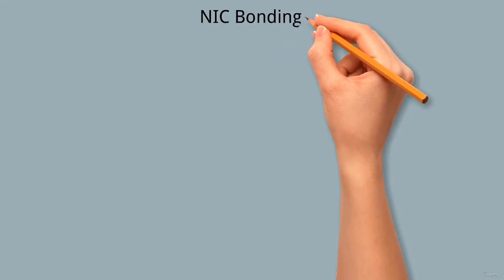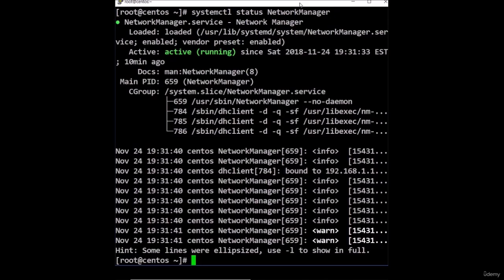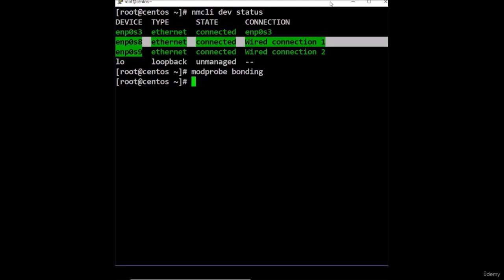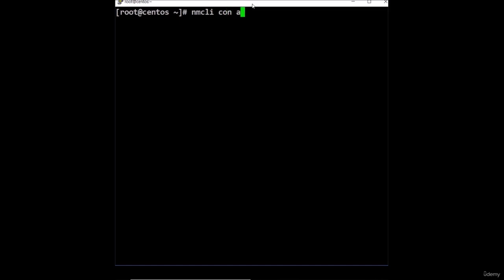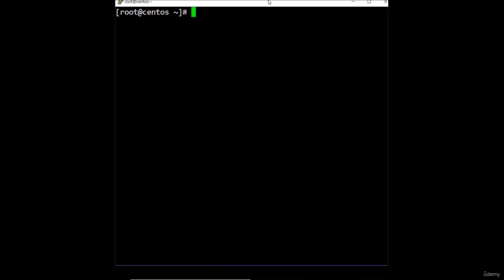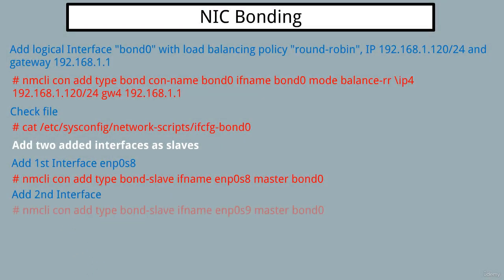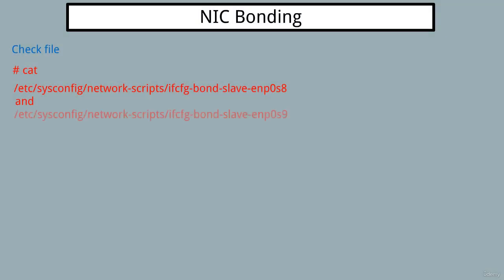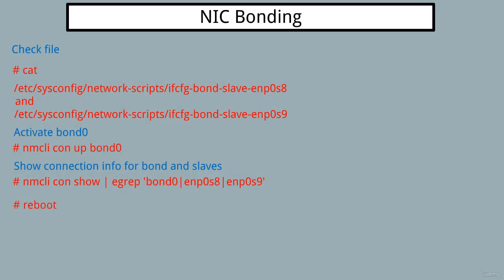91 NIC Bonding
NIC Bonding Description
NIC Bonding, also known as Network Interface Card Bonding or Link Aggregation, is a technique used to combine multiple network interfaces into a single logical interface. This approach enhances network performance, increases bandwidth, and provides redundancy, thereby improving reliability and fault tolerance in network communications.

Key Features of NIC Bonding
Increased Bandwidth:

By aggregating multiple NICs, NIC bonding can effectively increase the total available bandwidth. For instance, if you bond two 1 Gbps NICs, the combined bandwidth could theoretically reach up to 2 Gbps.
Redundancy and Failover:

NIC bonding provides fault tolerance. If one NIC fails, the traffic can seamlessly switch to the remaining active NICs without interrupting the network service.
Load Balancing:

Distributes outgoing and incoming traffic across multiple interfaces, optimizing resource utilization and improving overall network performance.
Flexibility:

Supports various bonding modes that can be tailored to specific network requirements, such as:
Mode 0 (Round Robin): Distributes packets in a round-robin manner.
Mode 1 (Active-Backup): Only one NIC is active at a time; others are backups.
Mode 2 (XOR): Uses a hash algorithm to determine which NIC to use based on the source and destination MAC addresses.
Mode 3 (Broadcast): Sends packets through all interfaces, useful for high availability.
Mode 4 (802.3ad / LACP): Uses Link Aggregation Control Protocol to automatically manage the bonding.
Use Cases
Server Environments:

Commonly used in servers that require high availability and performance, such as web servers, database servers, and application servers.
Data Centers:

Helps in optimizing network traffic and redundancy, which is crucial in data center operations.
Virtualized Environments:

Enhances network performance for virtual machines by allowing them to share the bandwidth of multiple NICs.
Configuration Overview
NIC bonding can be configured on various operating systems, including Linux, Windows, and network devices like switches. Here’s a general overview of the configuration process in Linux:

Install Necessary Packages:

Ensure that the bonding module is available. It may require installation of specific packages.
Load the Bonding Module:

bash
Copy code
modprobe bonding
Configure the Bonding Interface:

Edit the network configuration files to define the bonding interface and specify the slave interfaces. For example, in a typical Linux system:
bash
Copy code
# /etc/network/interfaces example
auto bond0
iface bond0 inet dhcp
    bond-slaves eth0 eth1
    bond-mode 802.3ad
    bond-miimon 100
Restart Networking Services:

Restart the network services to apply the changes:
bash
Copy code
systemctl restart networking
Verify Configuration:

Use commands like cat /proc/net/bonding/bond0 to check the status of the bonding interface.
Conclusion
NIC bonding is a powerful networking technique that enhances performance, redundancy, and reliability by combining multiple network interfaces into a single logical unit. It is widely used in server environments, data centers, and virtualized setups to optimize network performance and ensure high availability. Understanding and configuring NIC bonding is essential for network administrators looking to improve their network infrastructure.